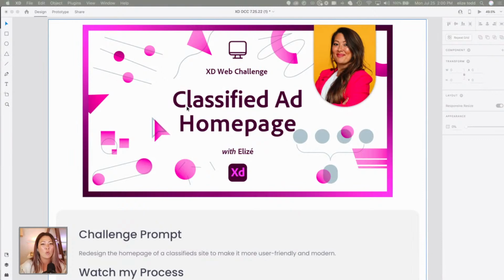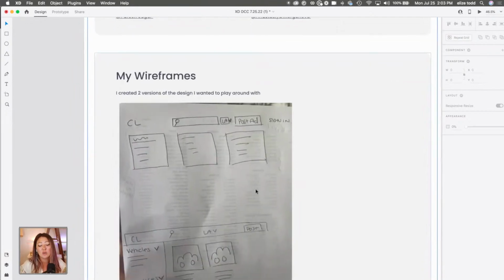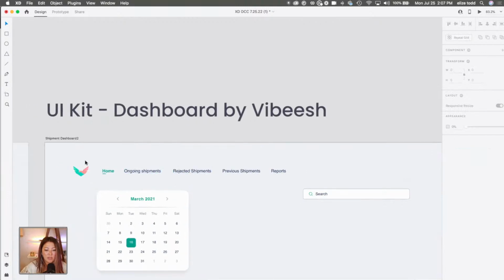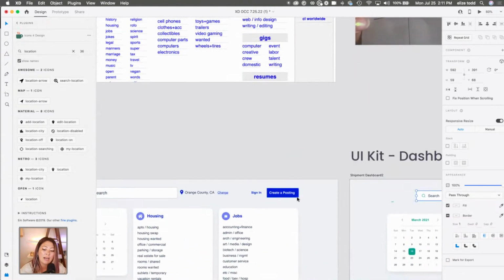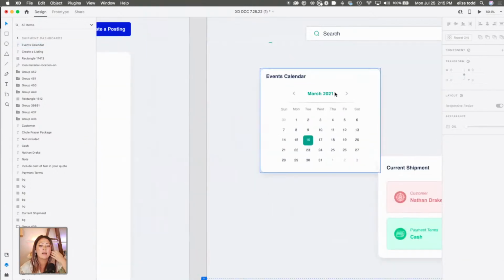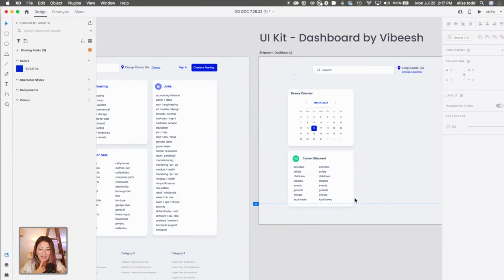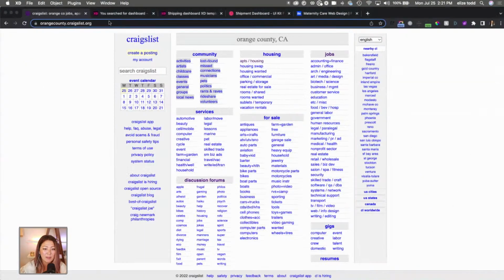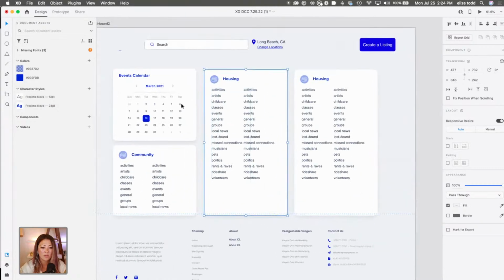Classified Ad Homepage Makeover | Xd Web Challenge | Adobe Creative Cloud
CHALLENGE: Redesign the homepage of a classifieds site to make it more user-friendly and modern.

Join your host Elizé each afternoon at 2:00pm PT to learn how to approach each challenge using Xd. Get your questions answered, see what the community is creating and get feedback on your work!

00:00 Start
02:00 What does the target audience want? + competitive research
04:00 Sketches and wireframes
06:15 working with a UI Kit + building out an app
10:30 Which tasks are your users most likely to do? + User experience
14:15 Working with groups
17:30 Helpful shortcuts + pasting appearance
21:20 Where to find Ui Kits
24:10 Editing Character Styles